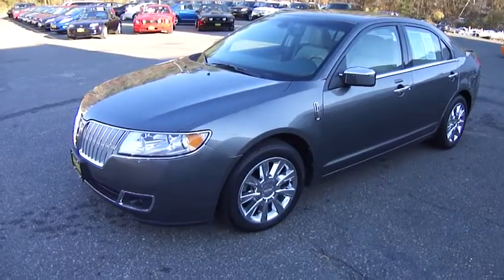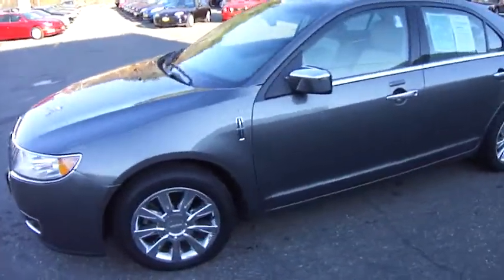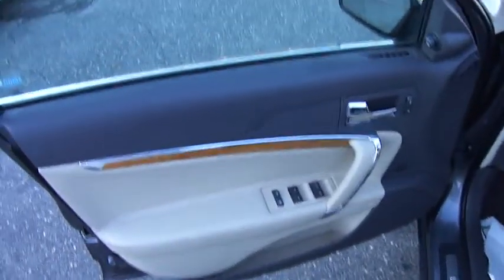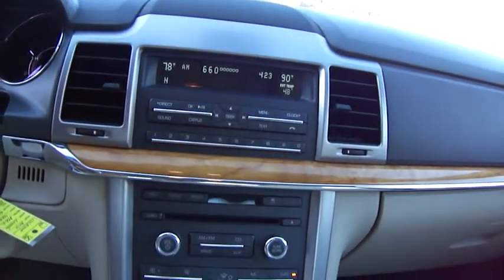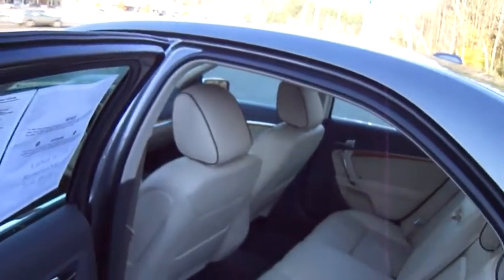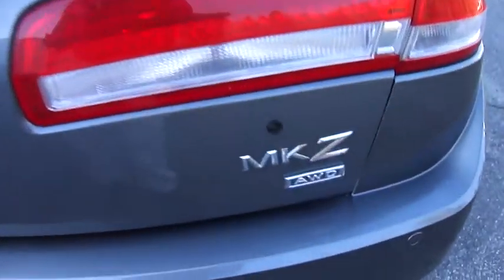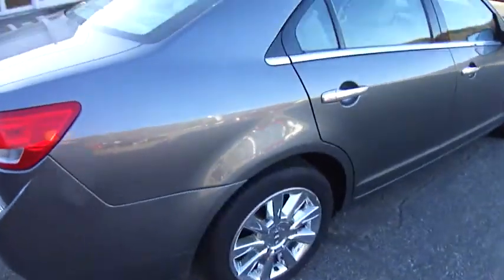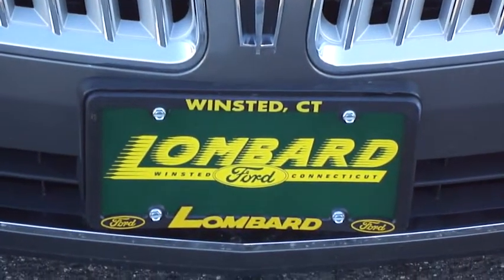2010 Lincoln MKZ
Mileage: 26,913
Body Style: 4dr Sedan
Color: Sterling Gray
Engine: V6 Cylinder Engine
Transmission: Automatic
Stock Number: 11U240A
VIN: 3LNHL2JC5AR604588

ALL WHEEL DRIVE. YOU'RE GOING TO LOVE THIS 2008 LINCOLN MKZ LUXURY SEDAN. YOU'LL LOVE THE PERFORMANCE OF THE 3.5 LITER V6 ENGINE WITH AUTOMATIC TRANSMISSION. POWER WINDOWS,LOCKS AND 10 WAY DRIVER AND PASSENGER SEATS PLUS A POWER MOONROOF. AMBIENT LIGHTING. RAIN SENSING WIPERS. HID HEADLAMPS 17" CHROME CLAD WHEELS. SYNC HANDS FREE VOICE ACTIVATED PHONE SYSTEM. DUAL ZONE AUTOMATIC TEMPERATURE CONTROL. HEATED AND COOLED FRONT SEATS. SIRIUS SATELLITE RADIO. STUNNING IN STERLING GRAY WITH A LIGHT CAMEL LEATHER INTERIOR. YOUR FRIENDS WILL THINK YOU HIT THE LOTTERY !

Come to Lombard Ford and join others who have found a place where their satisfaction matters. The Lombard Ford Difference - a superior Sales and Service experience. We look forward to earning your business each and every day.

Features:

(2) front & (2) rear assist handles
10-way pwr heated/cooled front bucket seats -inc: 2-way pwr lumbar, driver seat memory
Delayed accessory pwr shut-off
Dual zone electronic automatic temp control (DEATC) w/air filter
Electrochromic rearview mirror
Front/rear dome lamp
Front/rear floor mats
Illuminated visor vanity mirrors
Leather wrapped tilt/telescopic steering wheel -inc: wood accents, speed control, redundant audio controls
Perimeter anti-theft alarm
Pwr door locks
Pwr windows -inc: driver/front passenger one-touch up/down, global open with key
Remote keyless entry -inc: integrated key fob, illuminated entry, trunk release, Securicode keypad
SecuriLock Passive Anti-Theft System (PATS)
Universal garage door opener
Wood interior door appliques
17" x 7.5" 9-spoke machined aluminum w/painted pockets
Front fog lamps w/bright bezels
Pwr heated mirrors -inc: chrome accent caps, security approach lamps, memory, driver-side electrochromic
Quad headlamps w/autolamp on/off delay control
Variable speed wipers
3.5L DOHC 24-valve V6 Duratec engine
All wheel drive
4-wheel anti-lock brakes (ABS)
Advance Trac w/electronic stability control
Lower anchors & tethers for children (LATCH)
Personal safety system -inc: crash sensing system, restraint control module
Rear door child safety locks
Tire pressure monitor system (TPMS)
AM/FM stereo w/6-disc CD/MP3 changer -inc: (9) speakers, aux input jack, SIRIUS satellite radio w/6-month pre-paid subscription *Satellite radio N/A in Alaska or Hawaii*
SYNC voice-activated communications & entertainment system -inc: Bluetooth capability, steering wheel audio controls, USB port, audio input jack, 911 assist, vehicle health report, turn-by-turn navigation, real-time traffic
Leather Upholstery
Sun Roof